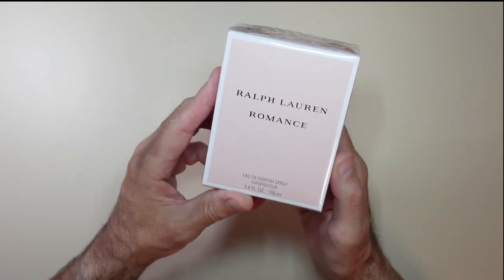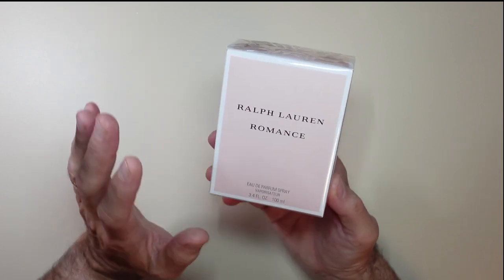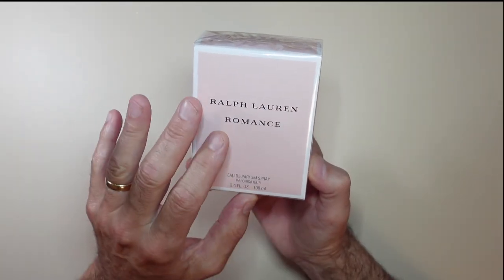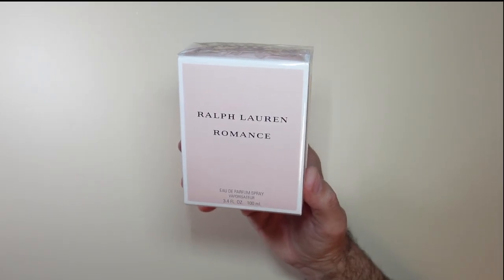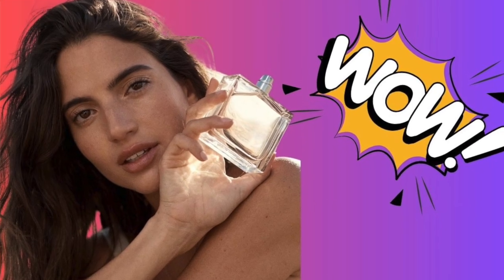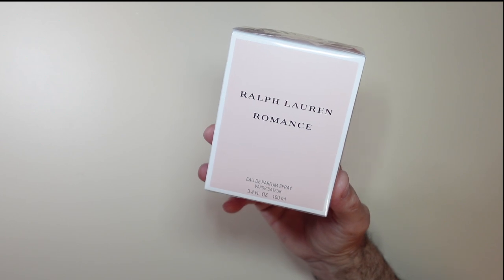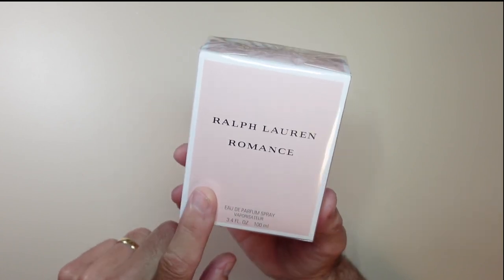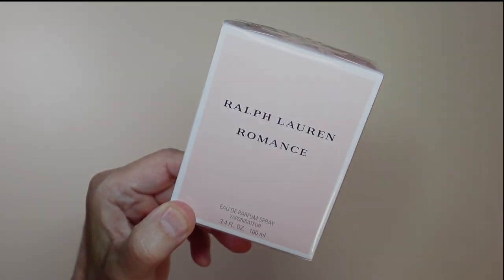Ralph Lauren Romance -Eau de Parfum Review